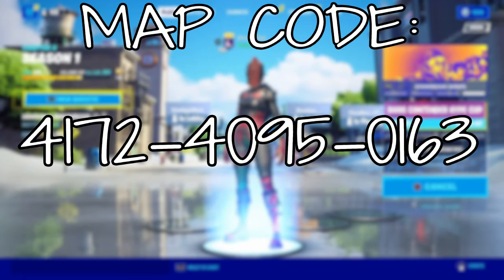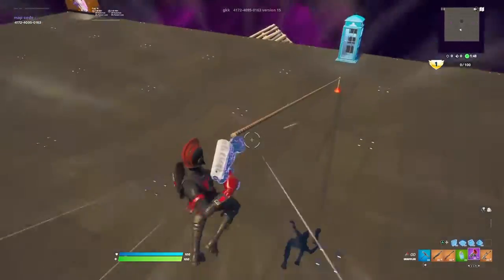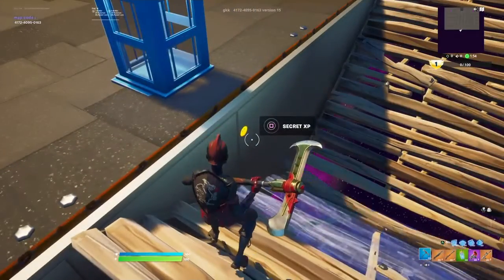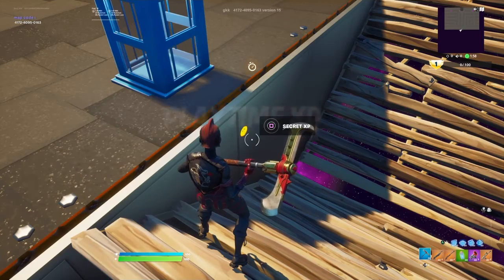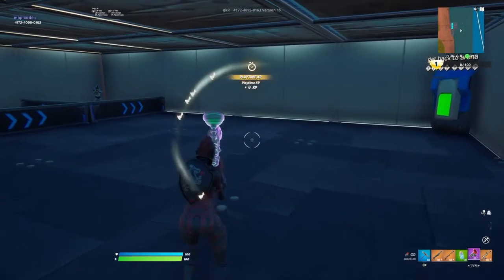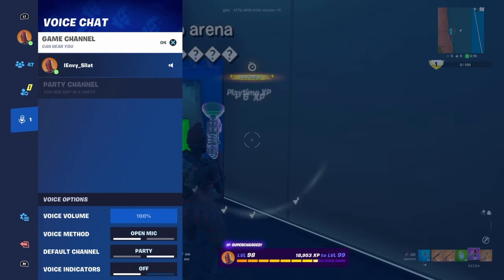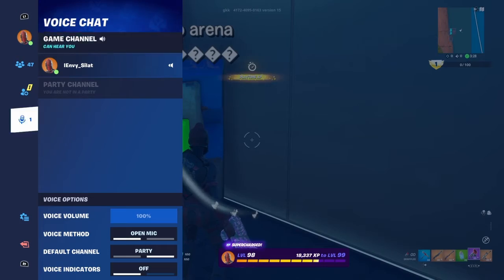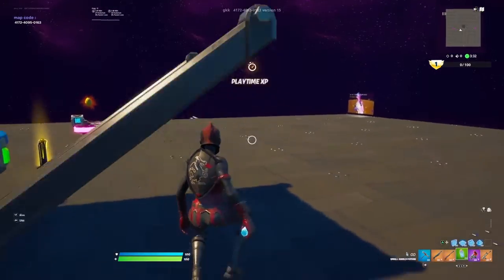FORTNITE NEED TO PATCH THIS!!! | 1,000,000 EVERY SECOND XP GLITCH | Fortnite Battle Royale Chapter 3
Brand new working xp glitch try it now. If/when it gets patched ill update the description of this video however as of now the glitch  is still WORKING! If you don't believe me try it for yourself. Make sure you like the video and subscribe and leave a comment showing your support for the chance to be gifted any of the following : a skin, a bundle, save the world or the brand new fortnite battle pass.
Timestamps:
intro/map code 0:00-0:10
The xp glitch 0:10-0:50
outro 0:50-